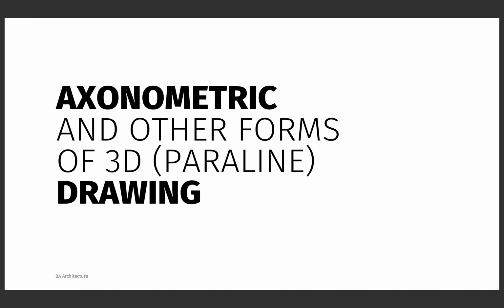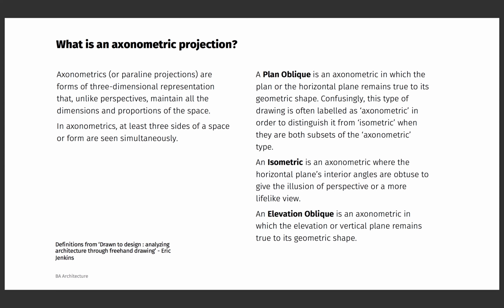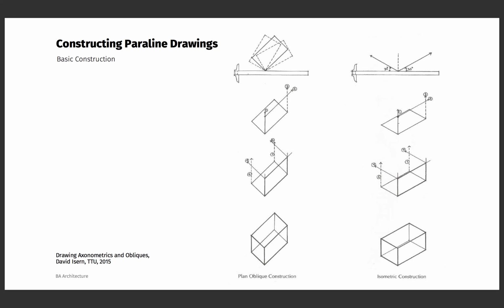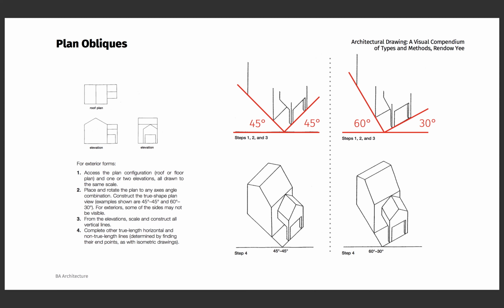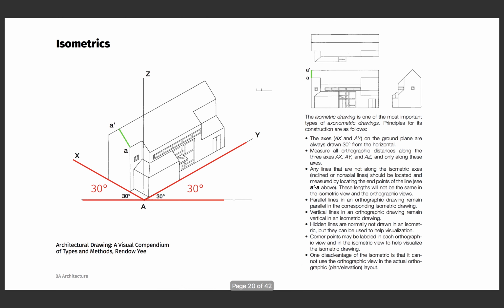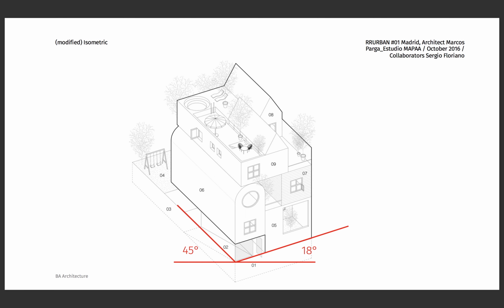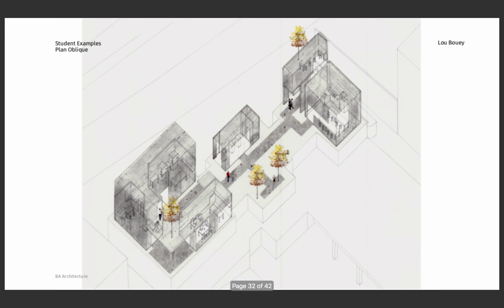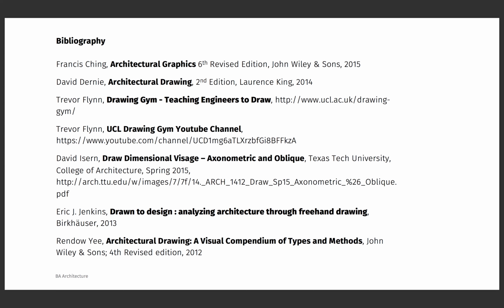Axonometric Drawing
This presentation introduces paraline - otherwise known as - axonometric drawing. This form of projection allows buildings, spaces and objects to be shown in three-dimensions and drawings created using it are more straightforward to construct than perspective drawings.

00:00 - Deferences between perspective and paraline projections
02:28 - What is an axonometric projection?
05:32 - Isometric drawings
06:16 - Plan Oblique drawings
07:21 - Elevation Oblique drawings
08:03 - Basic methods of constructing paraline (axonometric) drawings
11:22 - Precise method of constructing measured, Plan Obliques drawings
13:18 - Plan Oblique example drawings
17:02 - Precise method of constructiing Isometric drawings
18:15 - Isometric example drawings
22:44 - Constructing Elevation Oblique drawings
24:12 - Elevation Oblique example drawings
25:26 - Examples of student work
26:46 - Further methods of constructing axonometric drawings
29:33 - References and bibliography